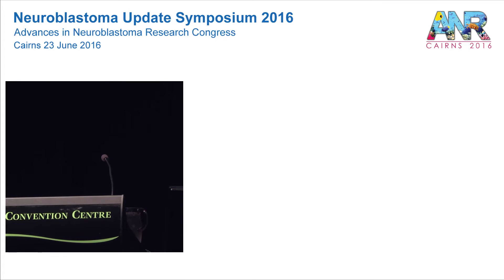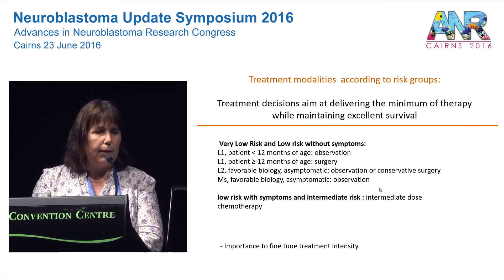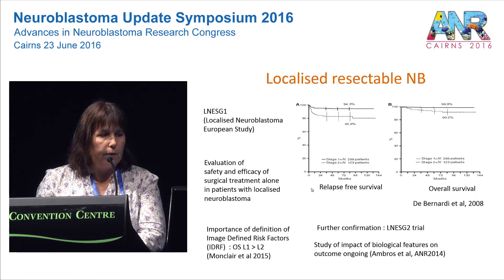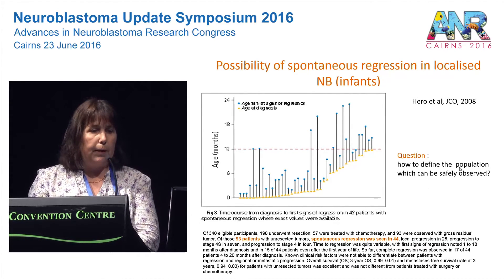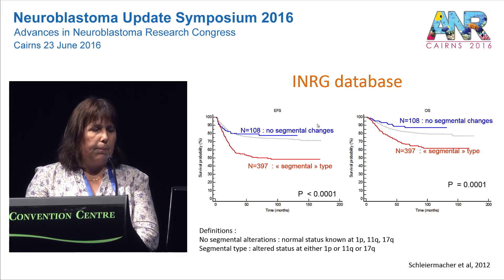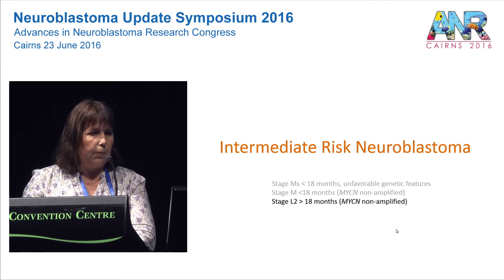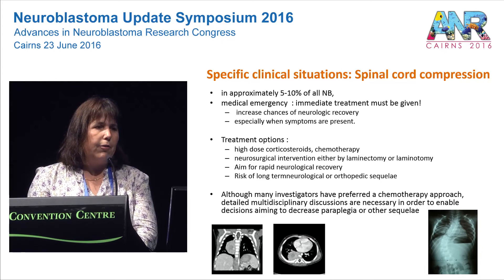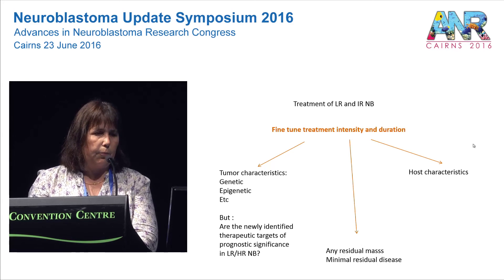Overview of treatment for low and intermediate risk Neuroblastoma patients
Dr Gudrun Schleiermacher Institut Curie, France